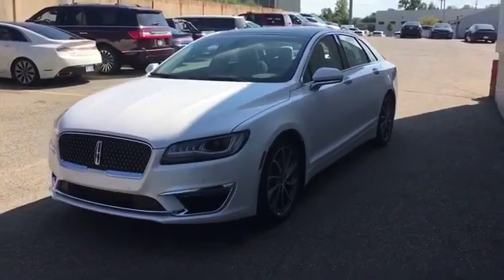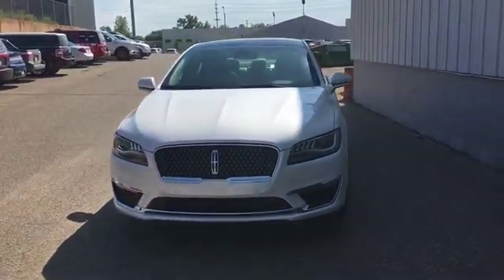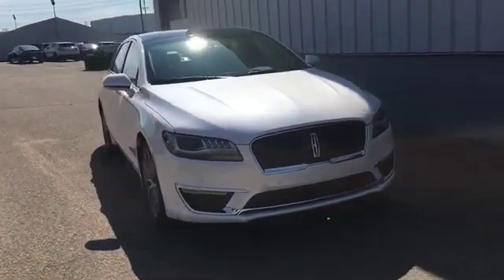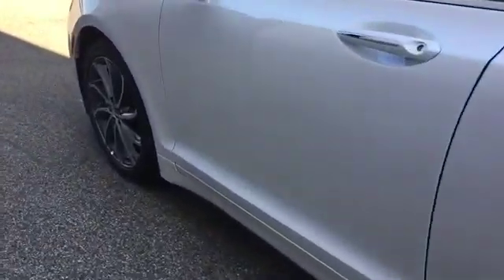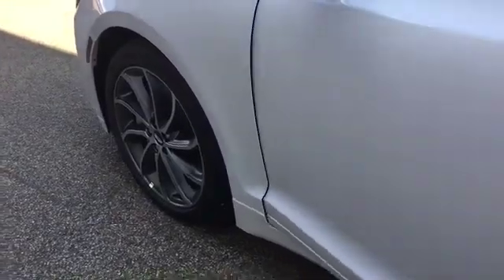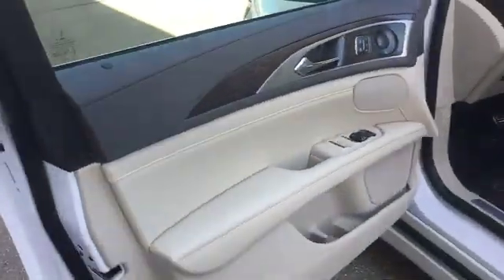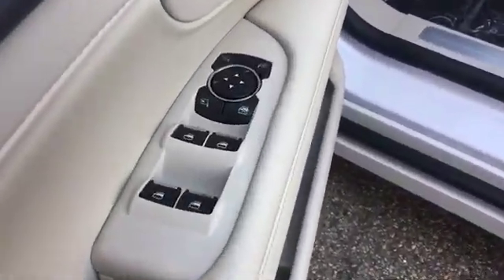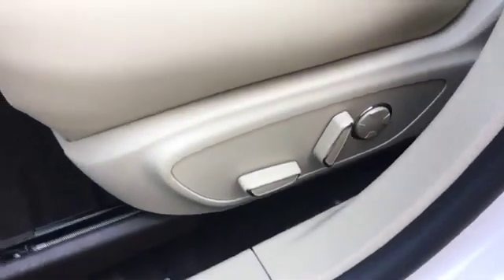unknown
2020 LINCOLN MKZ  3LN6L5FC3LR604206 Video